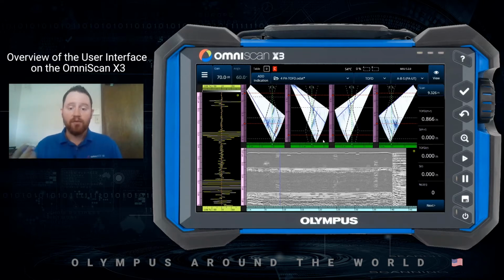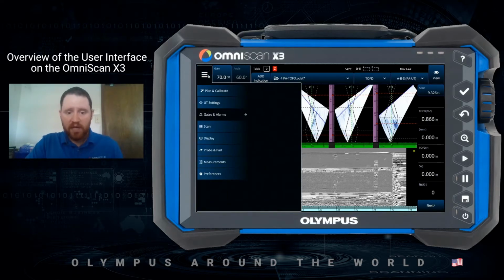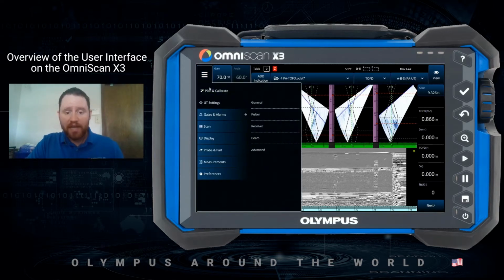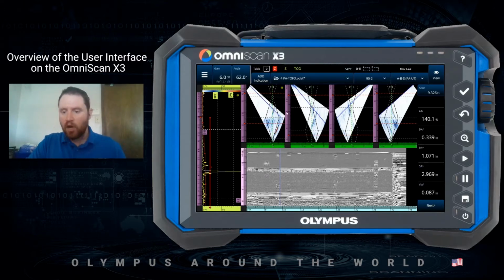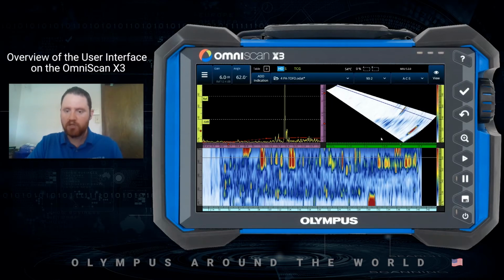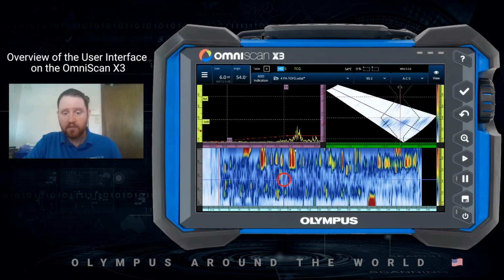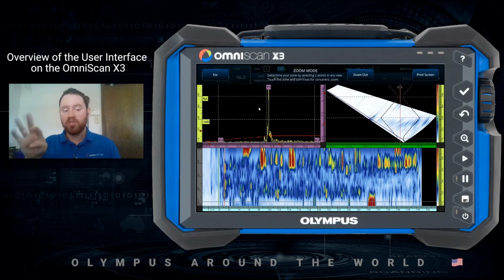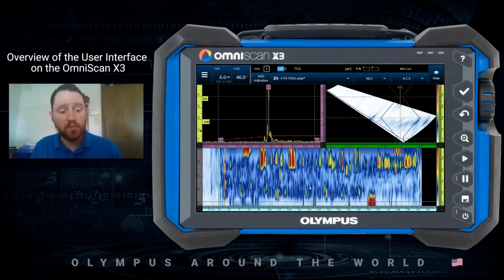Tổng quan giao diện trên thiết bị OmniScan X3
Hướng dẫn sử dụng Menu và giao diện trên màn hình thiết bị OmniScan X3.